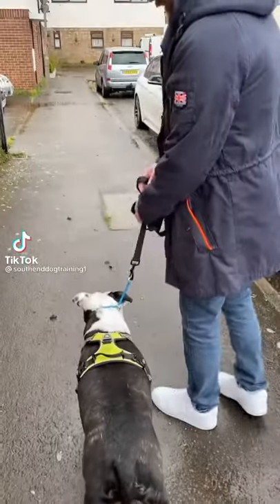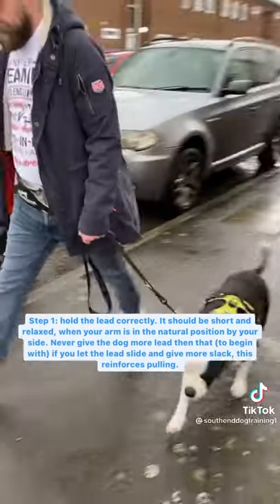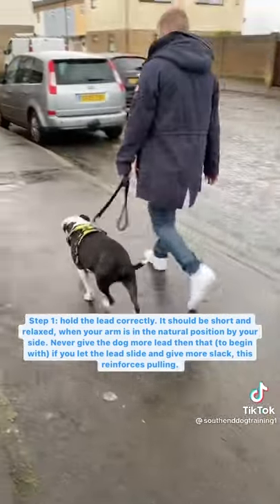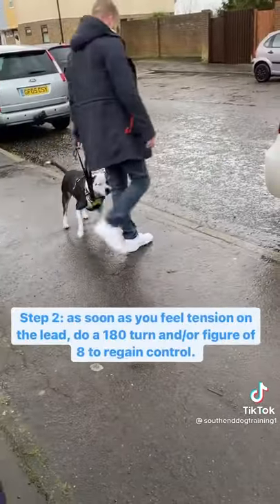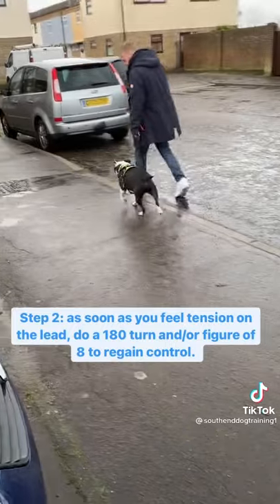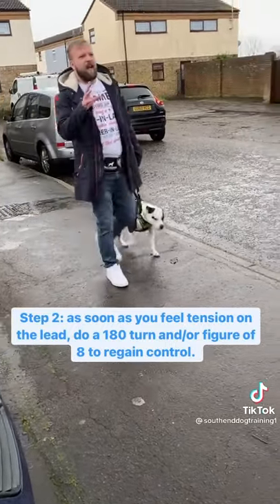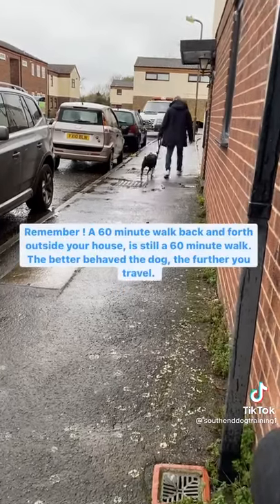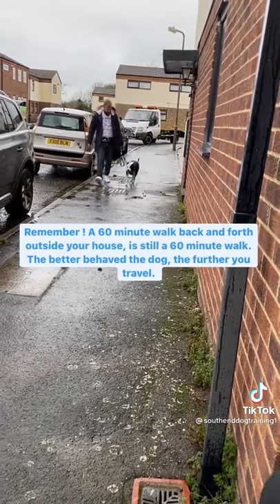how to stop your dog from pulling on the lead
Funny staffy dog t-shirt

While making these cute and funny compilations, our aim is not to steal someone’s video, but to share those quality video clips with other people in a quality compilation.
In some videos, we have not contacted the owner just for the reason that the video will bring smiles to millions of people.
We will remove your clip from our video or we will come to any agreement.